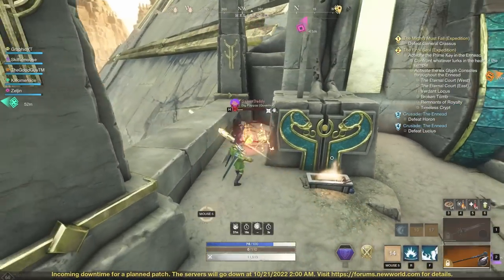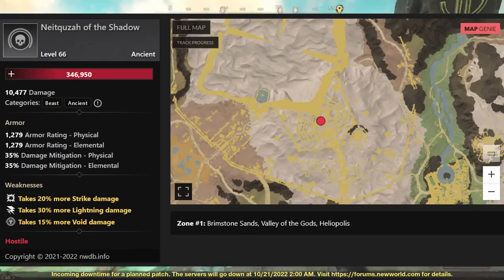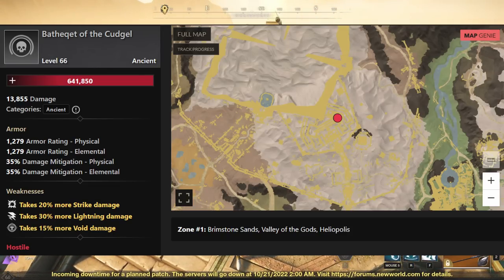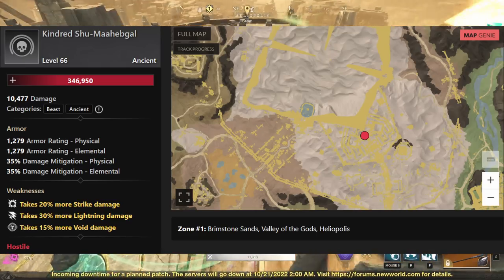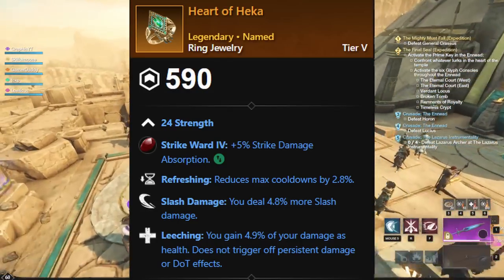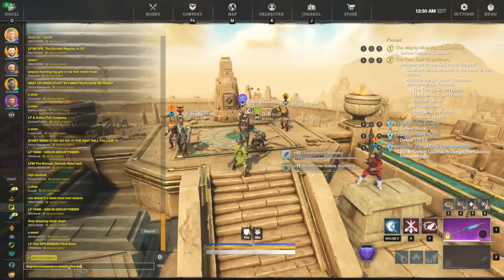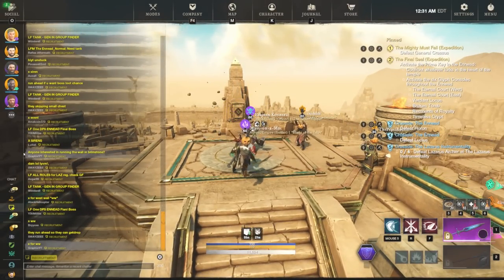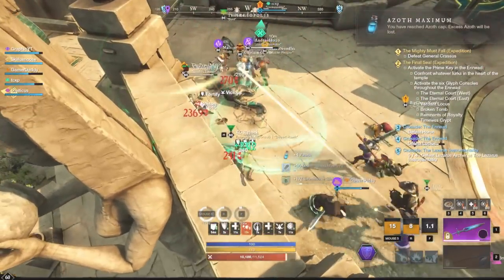FARM BIS GEAR! BIS NAMED LEGENDARY WEAPONS! New World Legendary Gear, Heliopolis Elite Zone Drops!